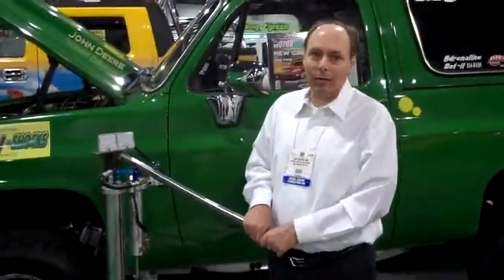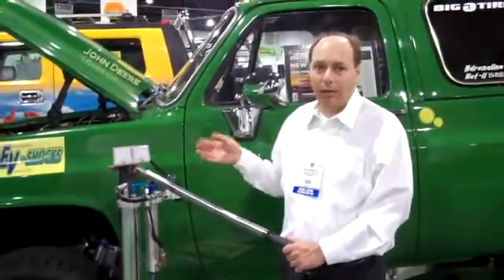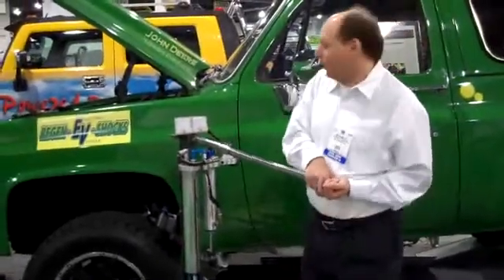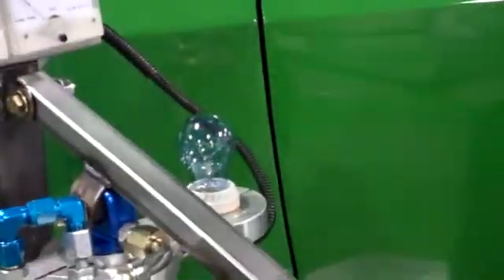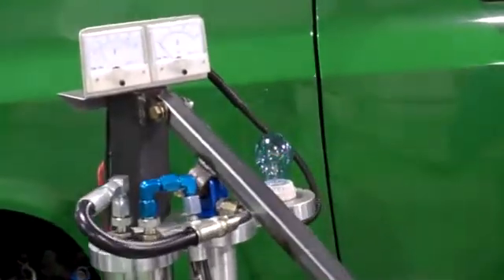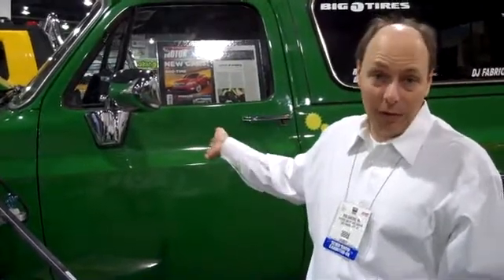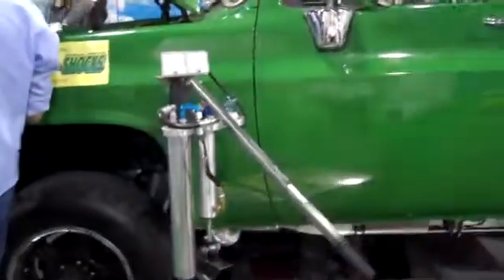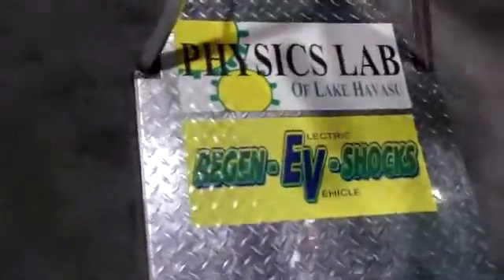Regen EV Shocks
A demonstration of Regen EV Shocks from Physics Lab of Lake Havasu.